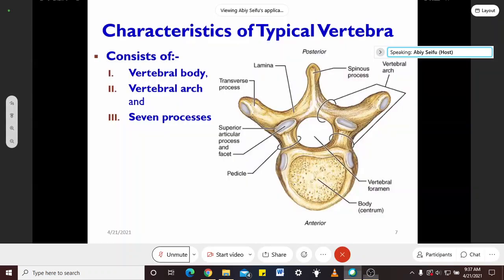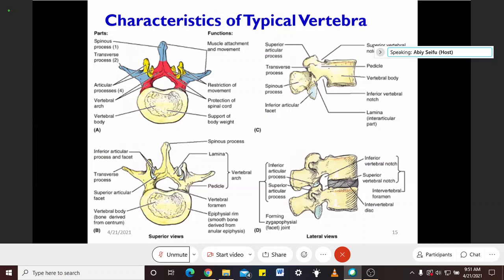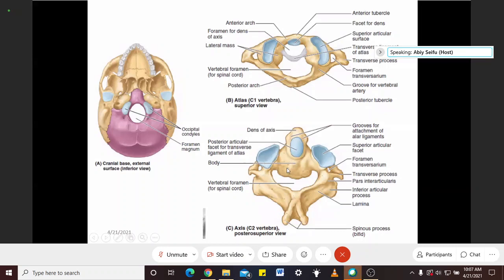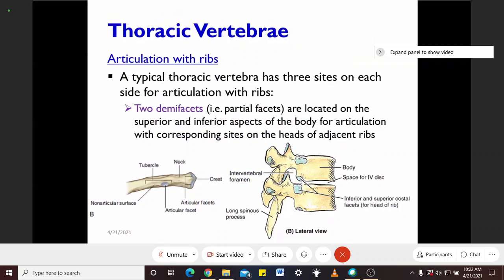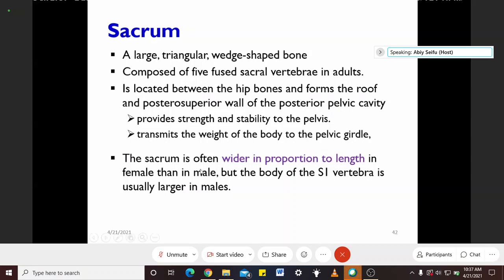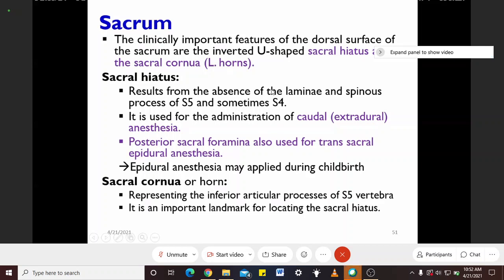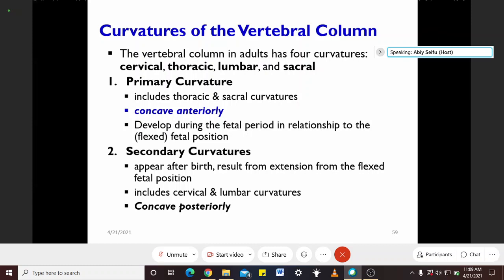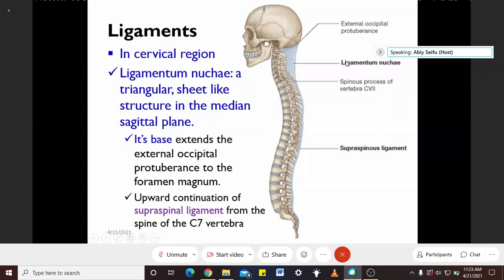𝑨𝒏𝒂𝒕𝒐𝒎𝒚 𝒐𝒇 𝒕𝒉𝒆 𝑩𝒂𝒄𝒌 𝒑𝒂𝒓𝒕 1 (𝑻𝒉𝒆 𝑽𝒆𝒓𝒕𝒆𝒃𝒓𝒂𝒆) | Recorded Lecture Video for Medical students